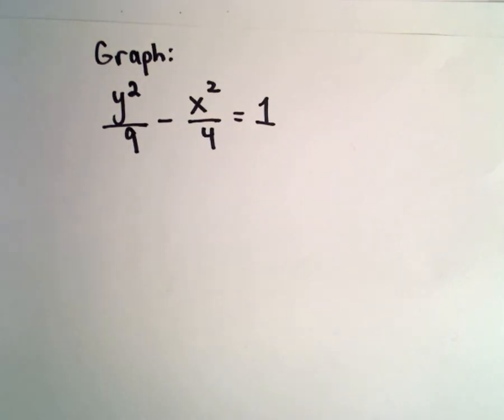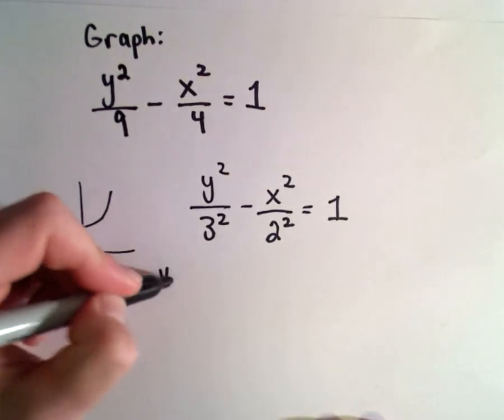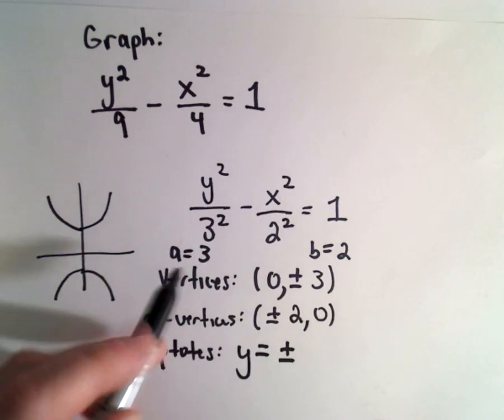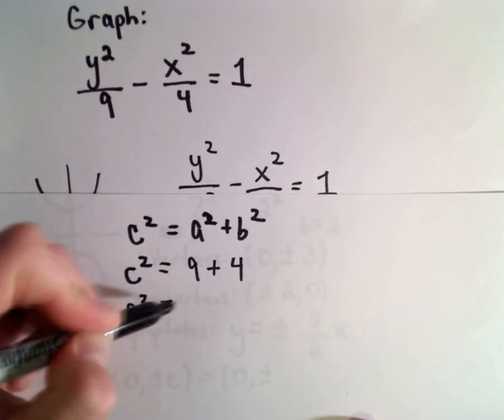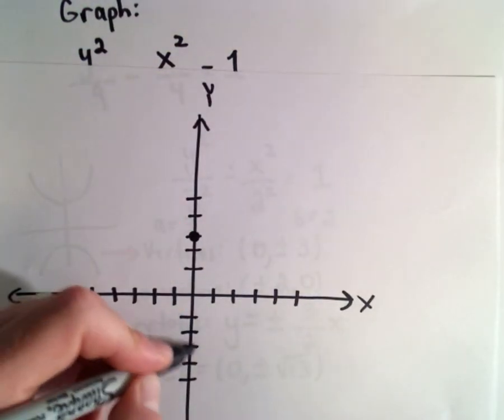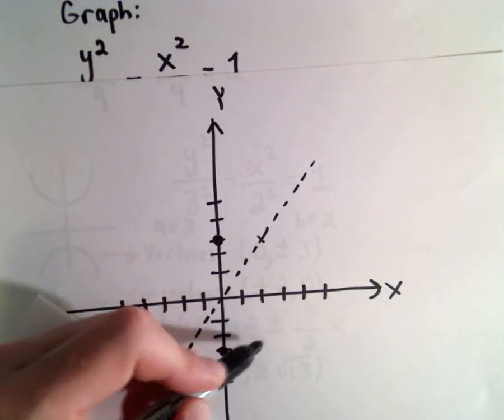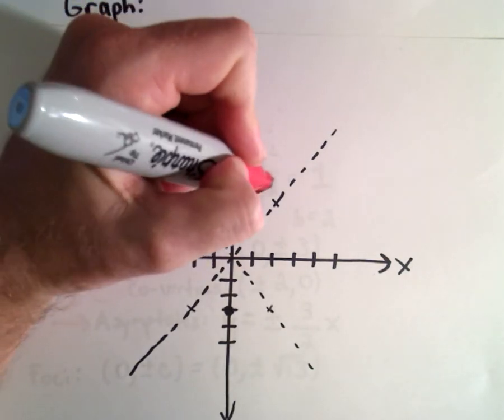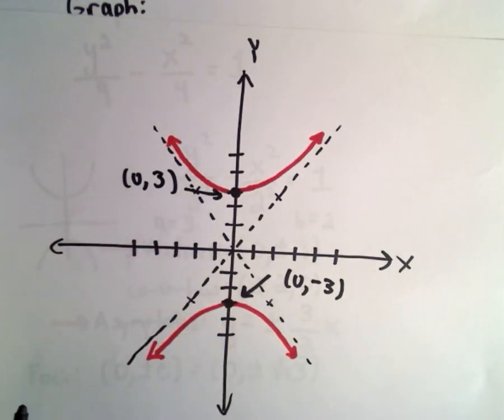Graphing the Hyperbola y^2 / 9 - x^2 / 4 = 1